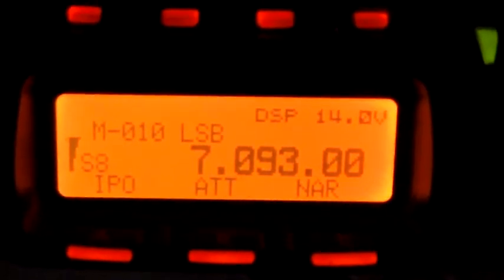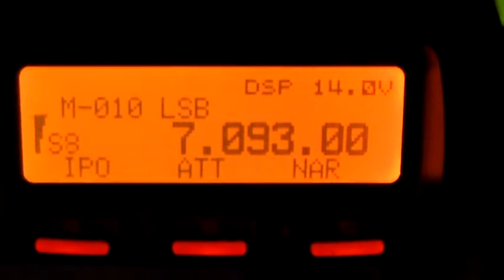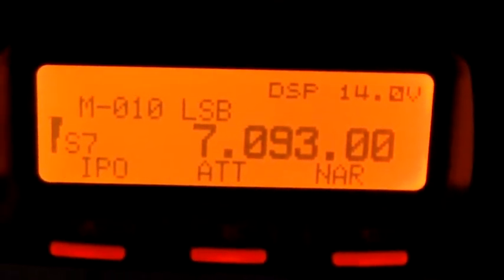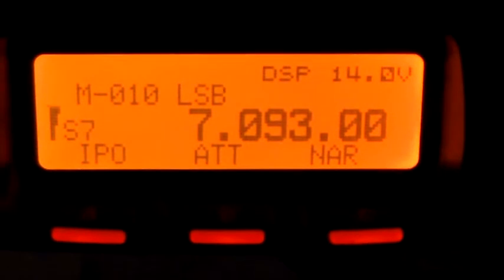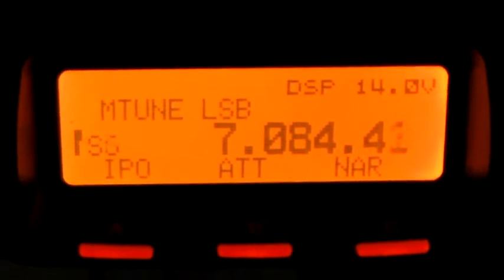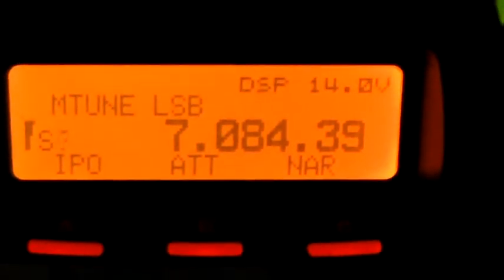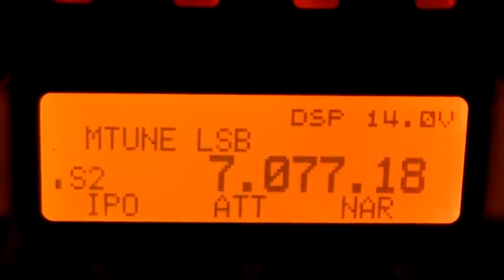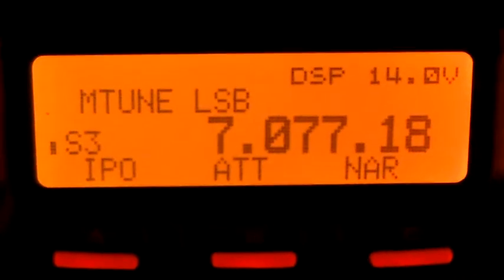Tuning Across The Magnetic Loop Bandwidth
The bandwidth is pretty n arrow so it would be a good idea to have a separate antenna for receiving.